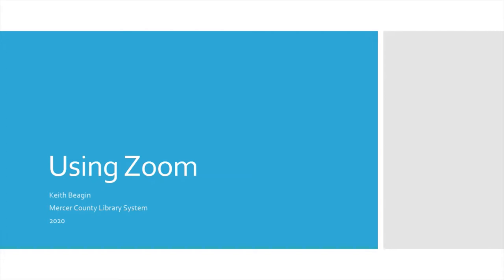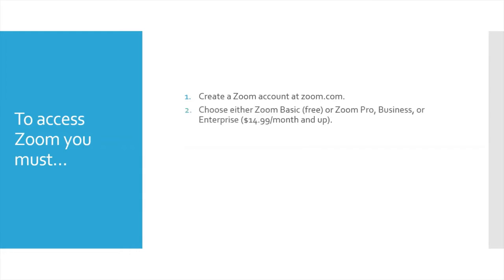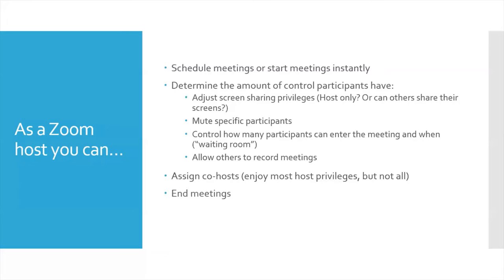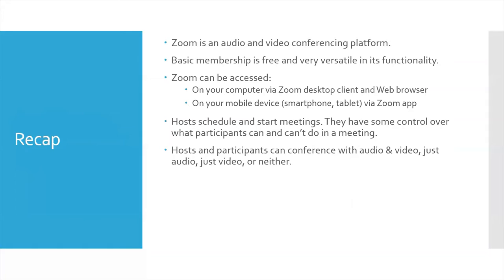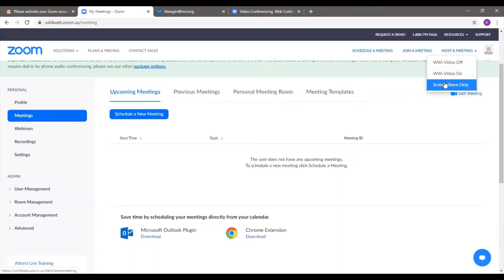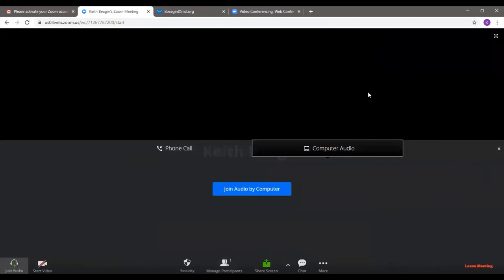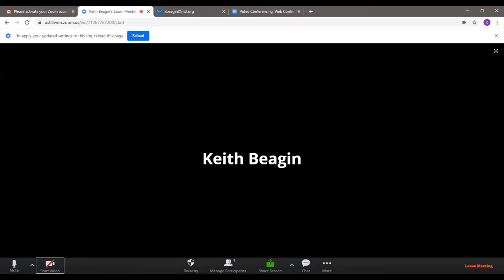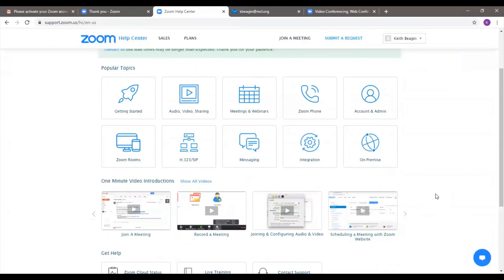Zoom Tutorial with Keith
Keith, our Computer Trainer at the Lawrence Branch, shows you how to use Zoom.